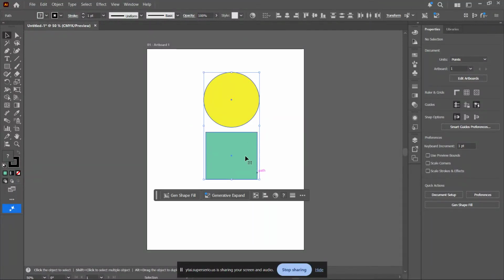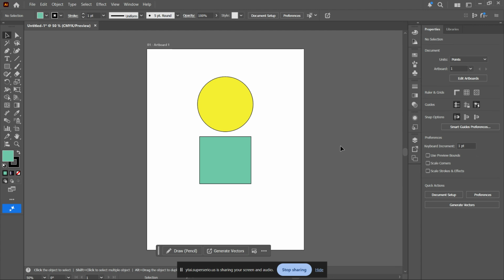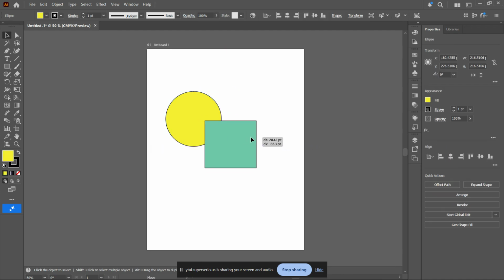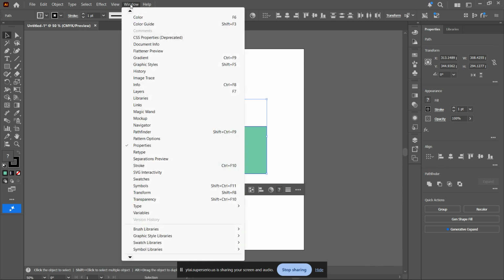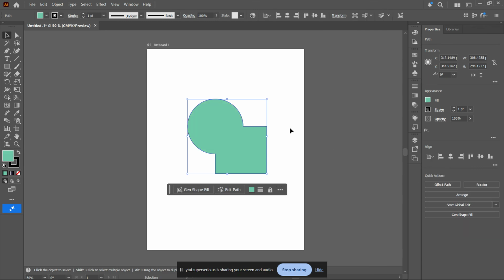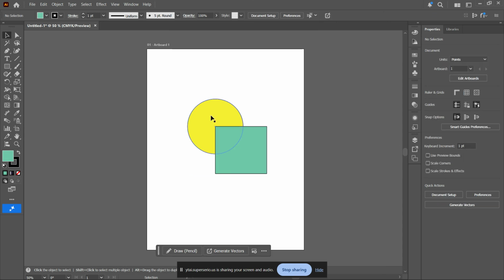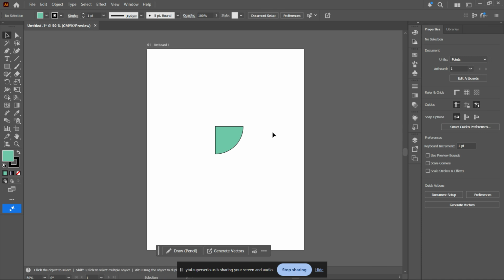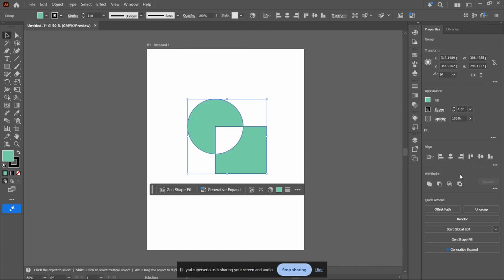How To Use The Pathfinder Tool In Adobe Illustrator (2026 Easy Guide)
Learn how to use the Pathfinder tool in Adobe Illustrator to merge, cut, and combine shapes easily. This step-by-step tutorial covers Unite, Minus Front, Intersect, and Exclude for better logo and shape design.

Timestamps:
00:00 Introduction
00:36 Create and Select Shapes
01:15 Open Properties Panel
01:40 Pathfinder Overview
02:05 Unite
02:32 Minus Front
02:58 Intersect
03:20 Exclude